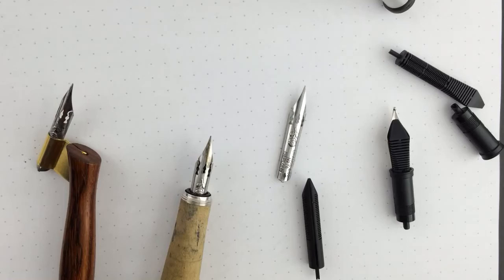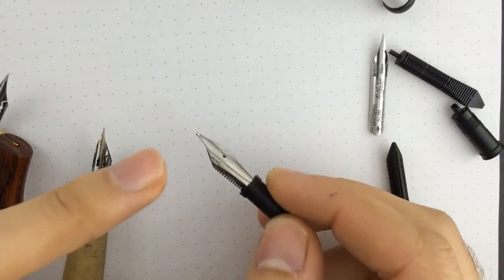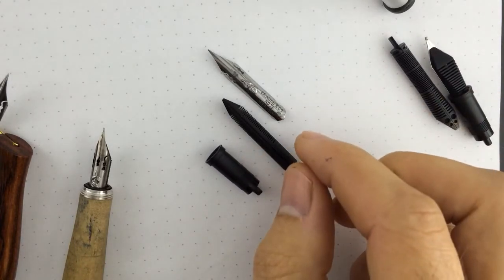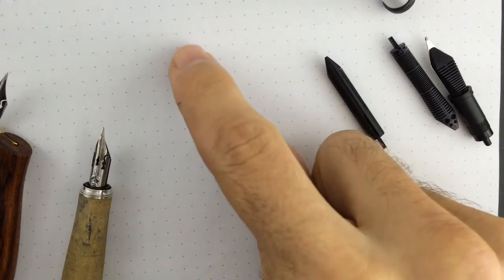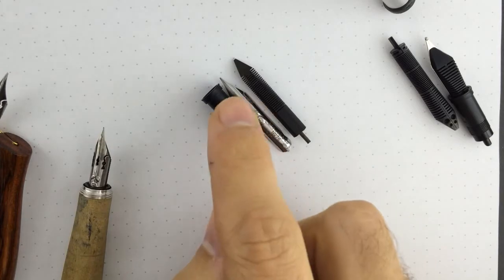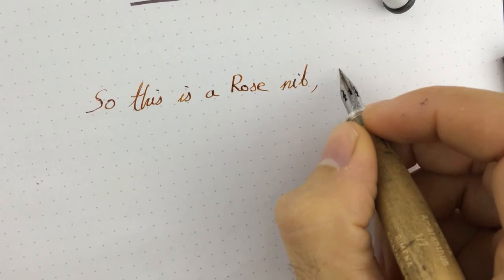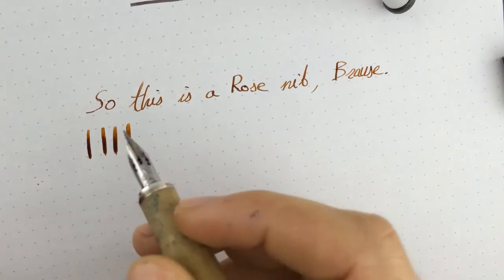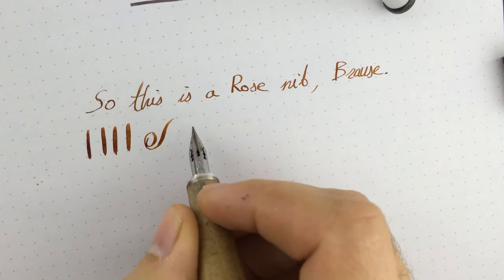Flex dip pen nib in a fountain pen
I show you how a Brause Rose 76 dip pen nib performs on a fountain pen using an ebonite feeder and a Jowo #6 housing.